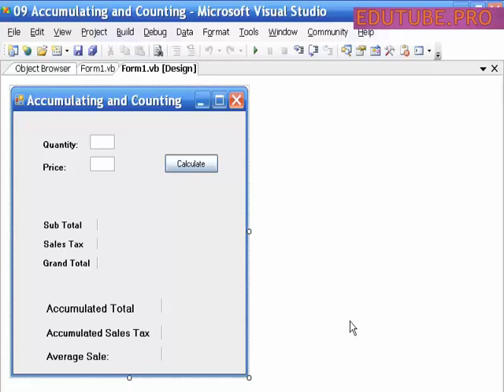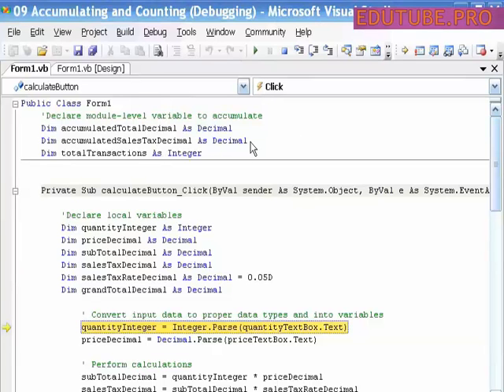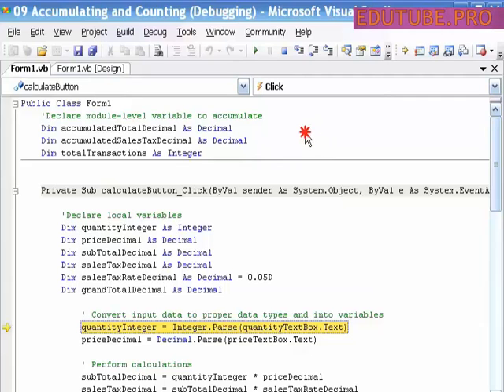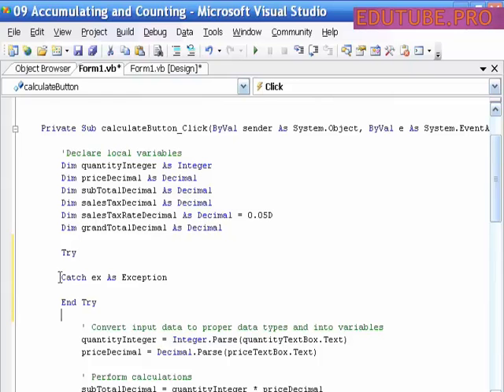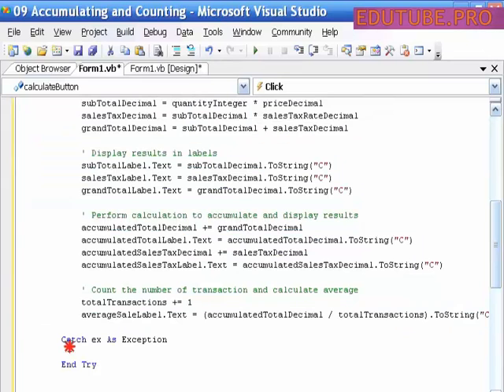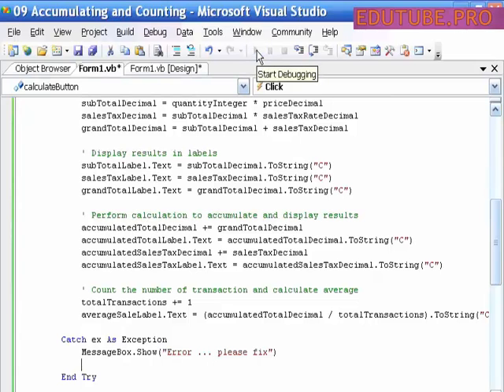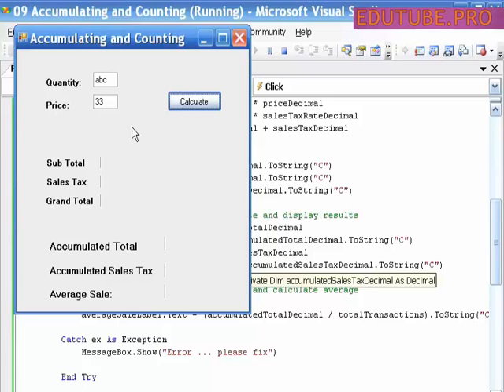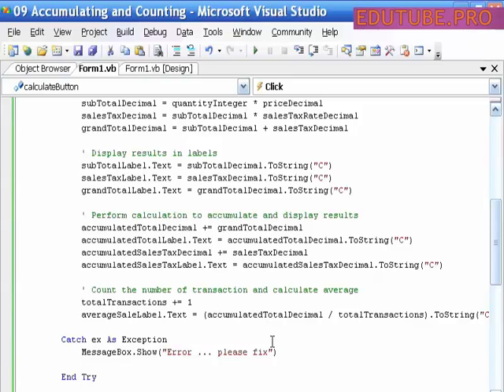VB NET,Visual Basic Programming Tutorials09 04